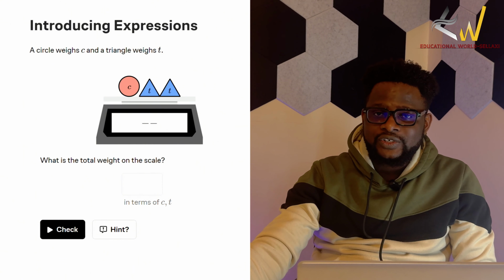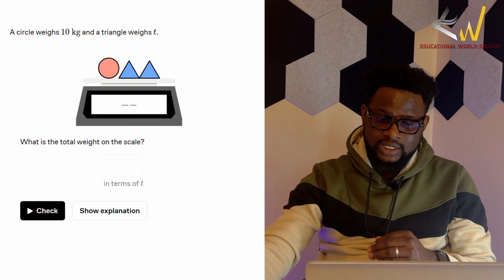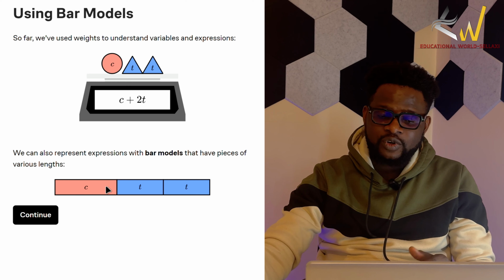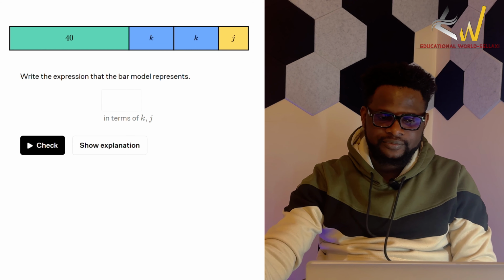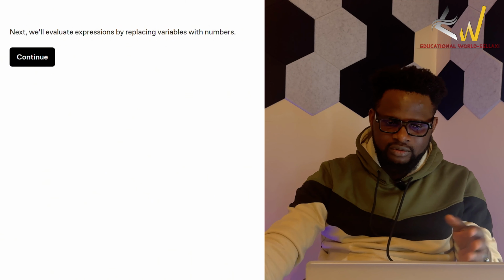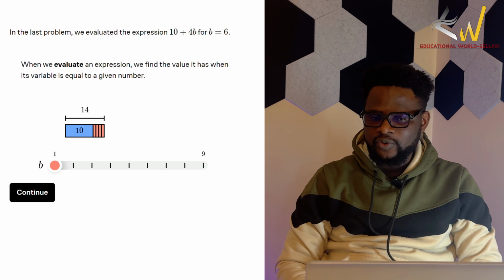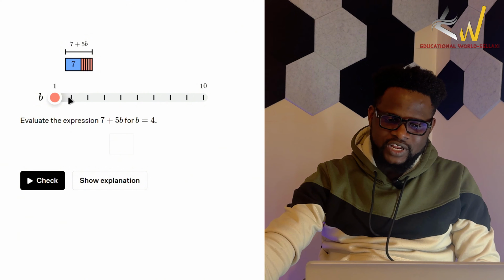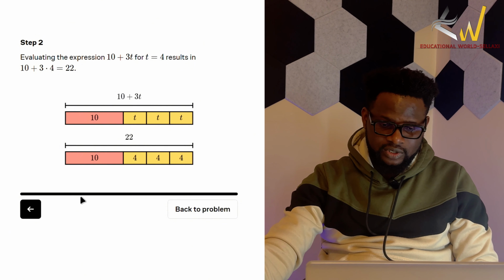"Unlocking Algebra: Master Expressions with Ease!"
"Unlock the secrets of algebra with our comprehensive guide to understanding expressions! In this video, we'll break down the fundamentals of algebraic expressions, making them easy to understand for beginners and a great refresher for more advanced learners. Whether you're a student struggling with homework or just looking to strengthen your math skills, this video has got you covered. Join us as we simplify complex concepts, provide step-by-step examples, and offer tips and tricks to master algebraic expressions.